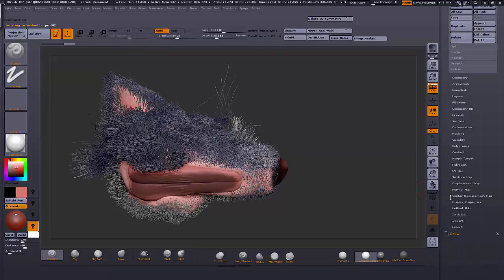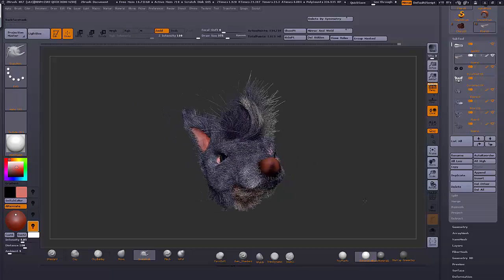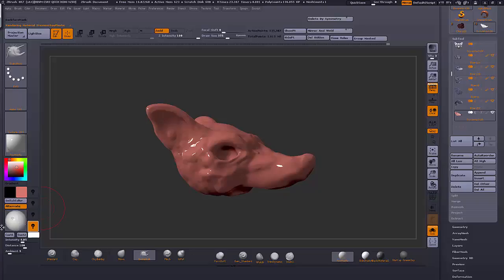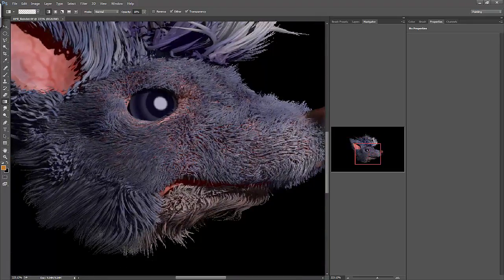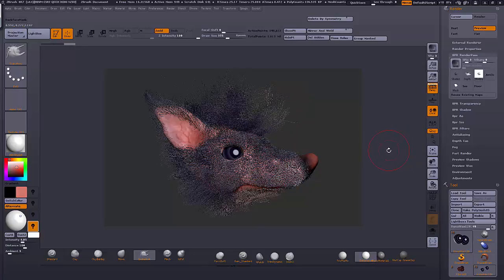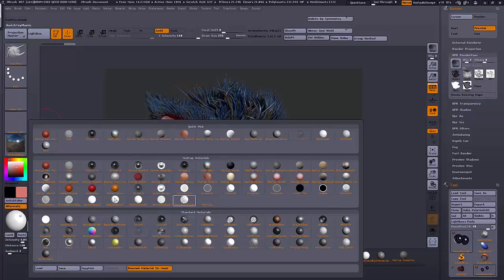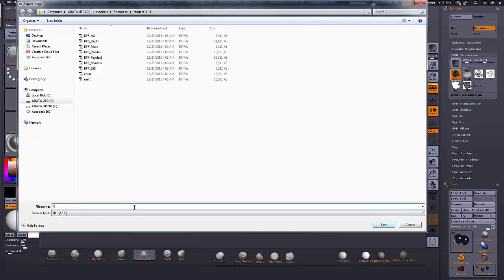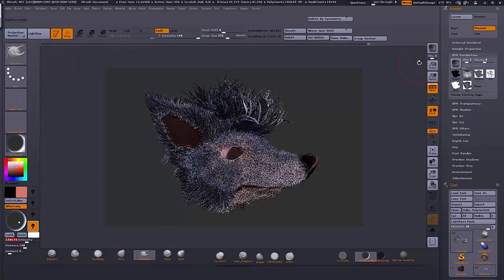Tutorial: Fibermesh for Concept part 3: Zbrush rendering( fur, feathers, hair, quill )